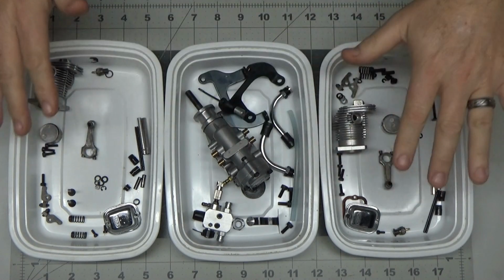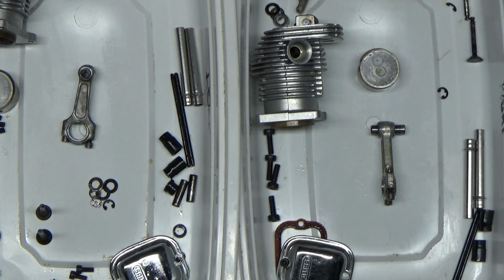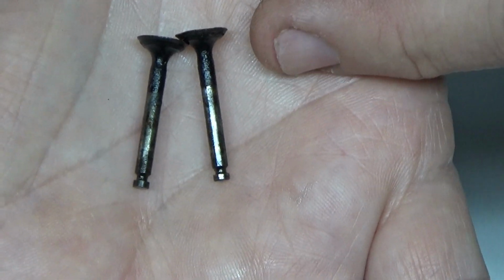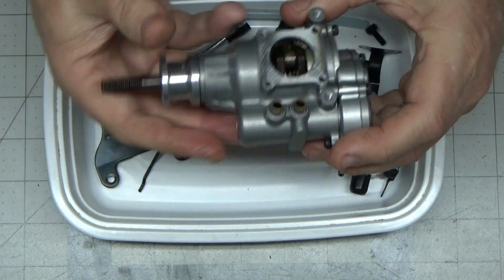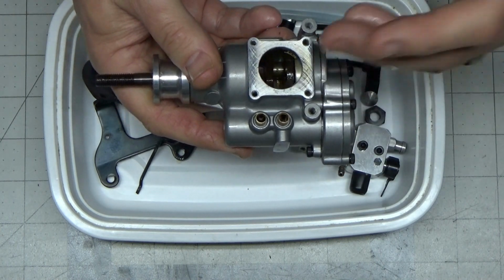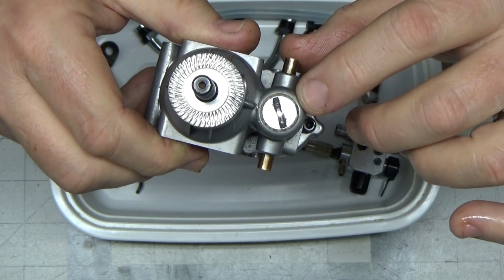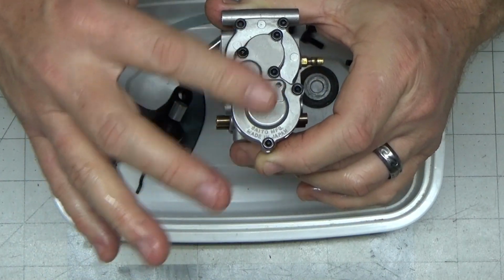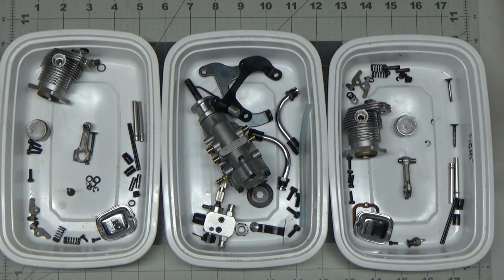Saito FA-60T Clean Parts (Vault Video from Feb 16 2019)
A vault video from Feb 16 2019.  This was my Saito FA-60T.  I sold this engine along with many others in June 2019.
I am no longer responding to comments so they have been disabled.